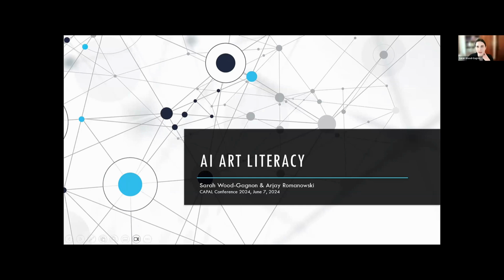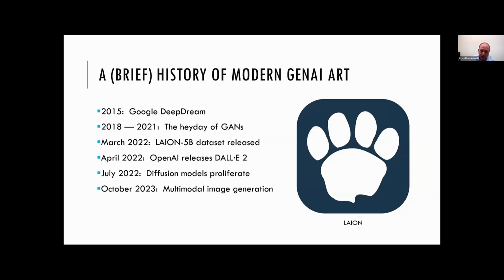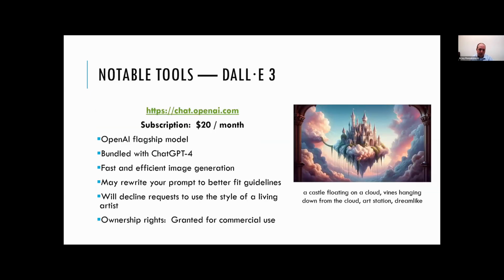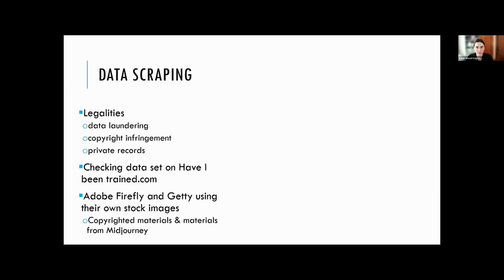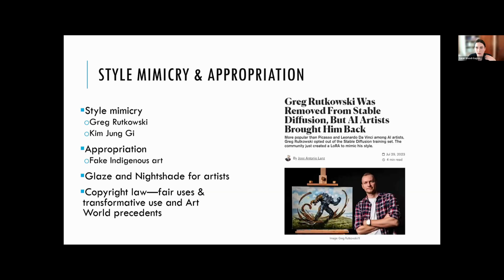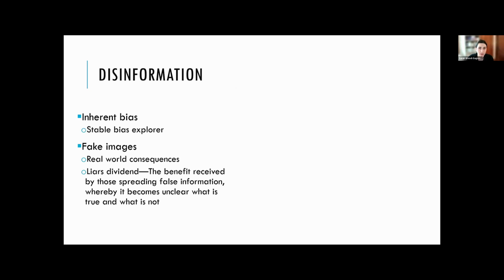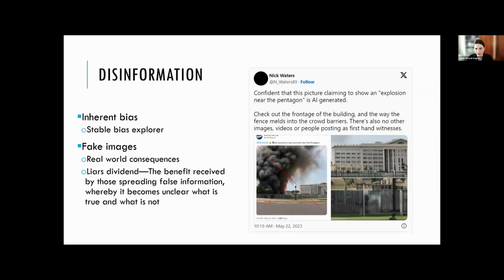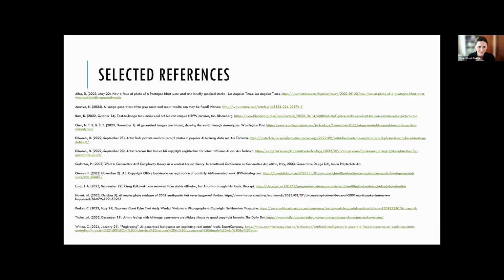CAPAL24 - AI and Art Librarianship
Sarah Wood-Gagnon, University of Rochester
Arjay Romanowski, University of Rochester

As AI looms over the academic landscape, more and more librarians are stepping up to teach AI literacy. Most workshops and lessons are based on large language models (LLM) like ChatGPT, neglecting generative adversarial networks (GAN) and diffusion models, like Stable Diffusion, Midjourney and DALL-E. How can academic librarians incorporate this type of AI literacy into their library sessions? This presentation will examine some of the ethical issues surrounding AI art and how students can engage with it in an ethical in informed manner.